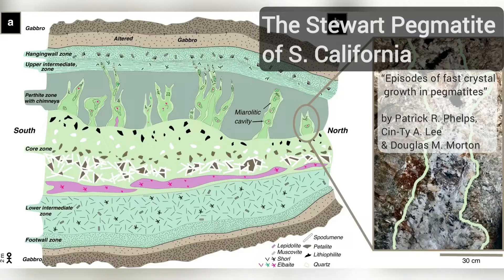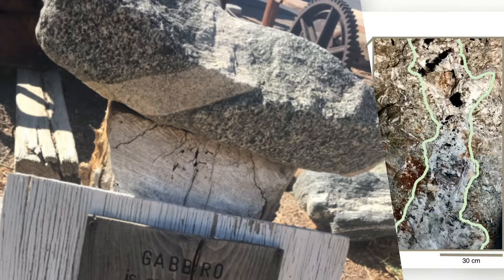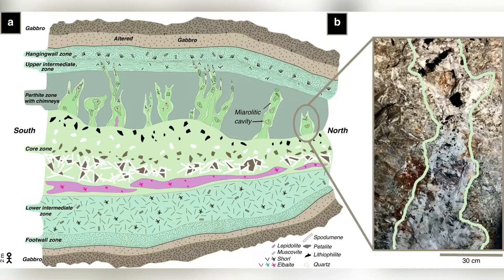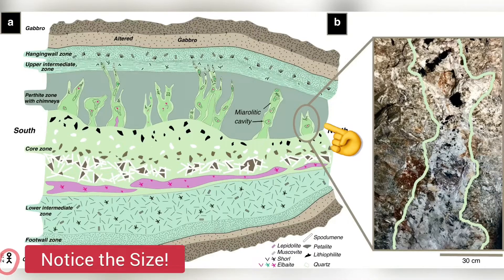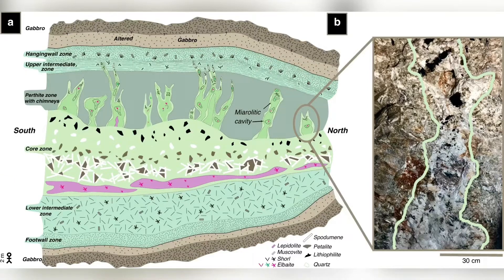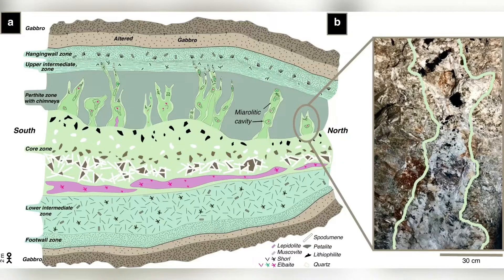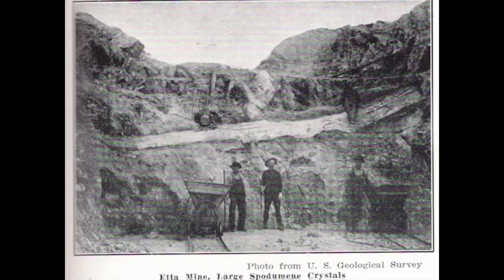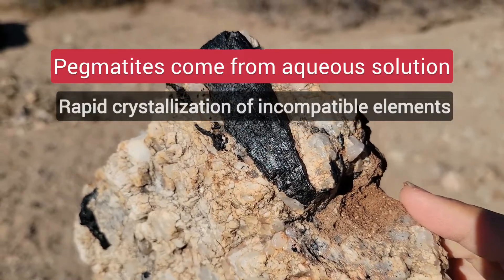Rockhound? You Need to Know About PEGMATITES !!!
LetsGoGeo-Heather

☢️ RADIACODE SCINTILLATOR

🐍 SNAKE GAITERS & PIKE TRAIL GEAR

🔦 UV LIGHT

📚SMALL MINERAL ID BOOK:
Audubon Minerals (Detailed):

⚒️TOOLS & SAFETY (HAMMERS):
Rock Hammer

Rock Hammer

CH Safety Glasses

G Safety Glasses

RockSafe Safety Glasses

Learn all about Pegmatites here at @LetsGoGeo !  I’m working on more great adventadventures adventures now!

PEGMATITES References :

Reading References